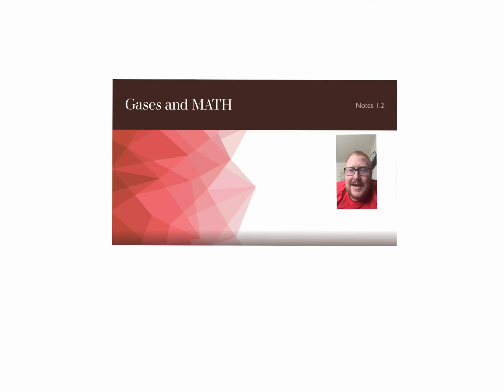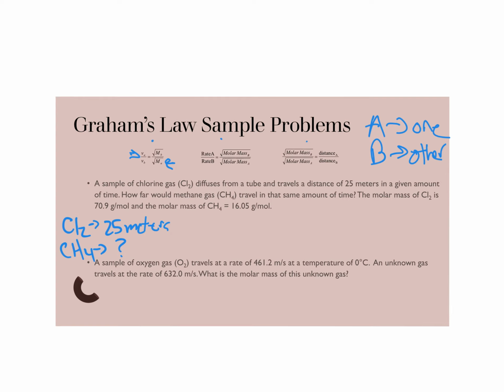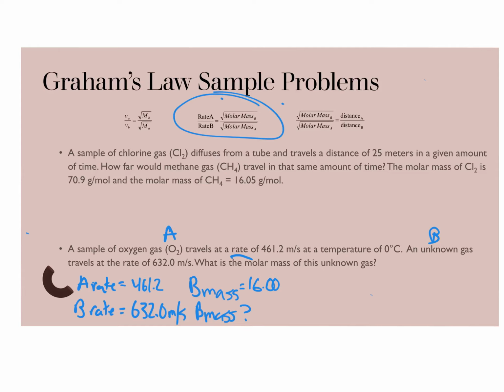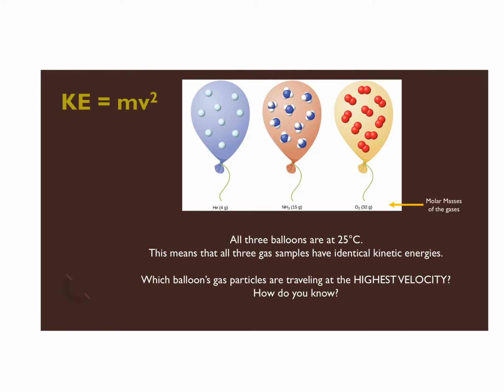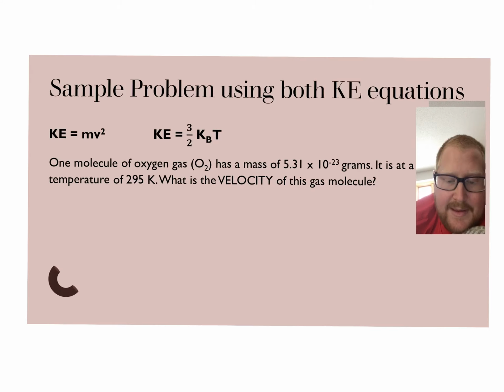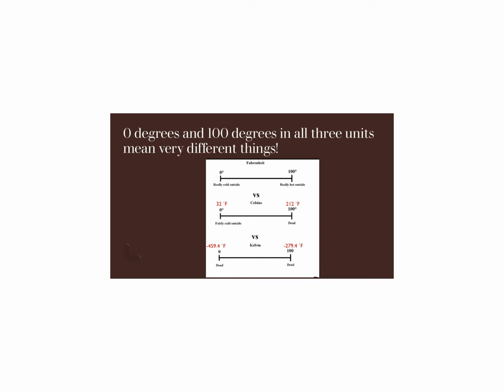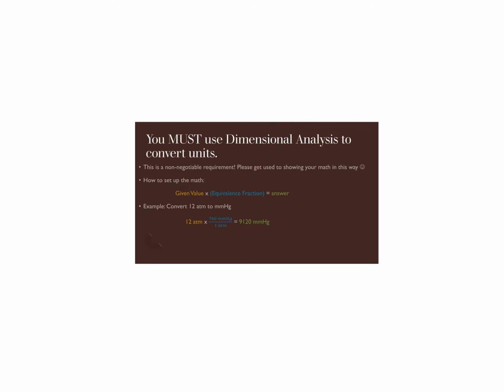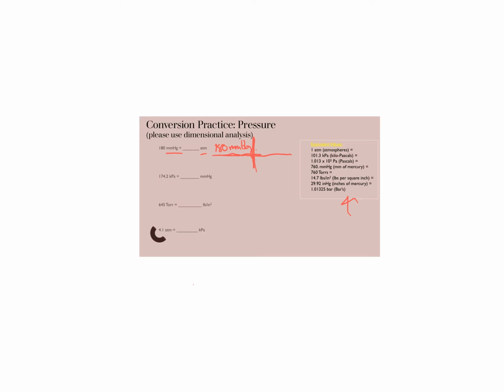HChem video notes 1.2